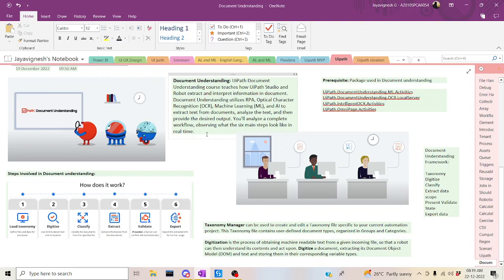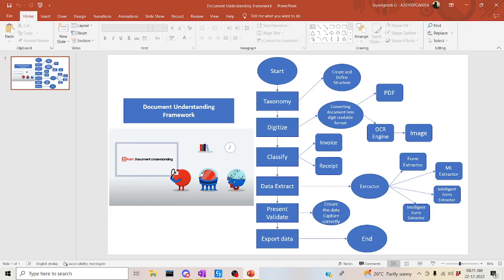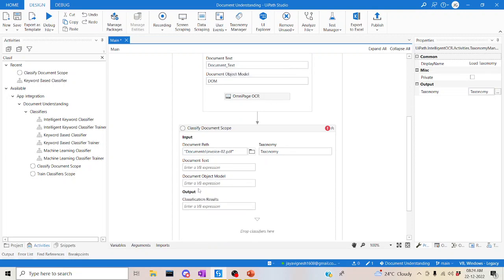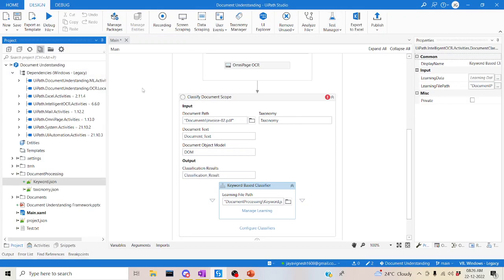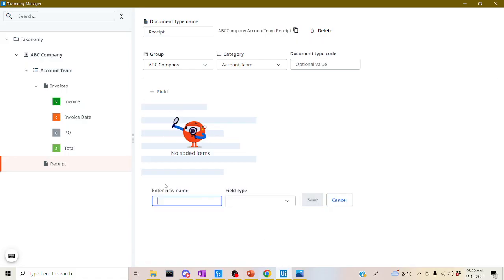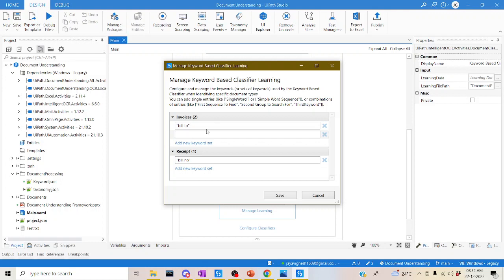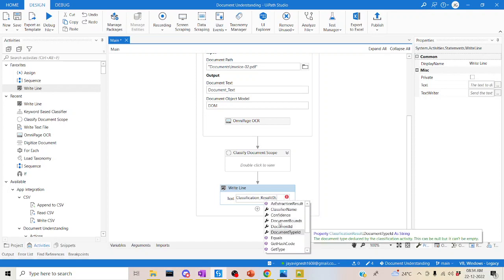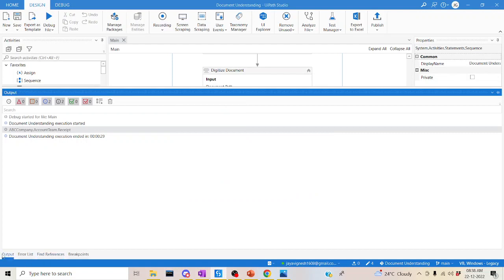UiPath Tutorial | Document Understanding - Classify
Document Classification is a component in the Document Understanding Framework that helps in identifying what types of files the robot is processing. Also, Documents are classified with the help of  Keyword-Based-Classifier where we used to hold keyword of documents, it may be a  subjects or according to other attributes.

Happy Learning !!